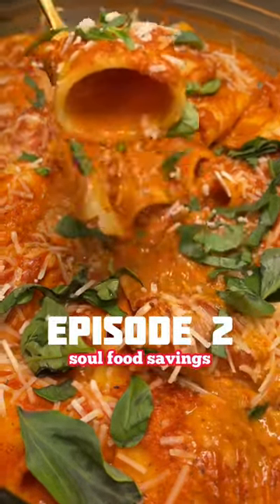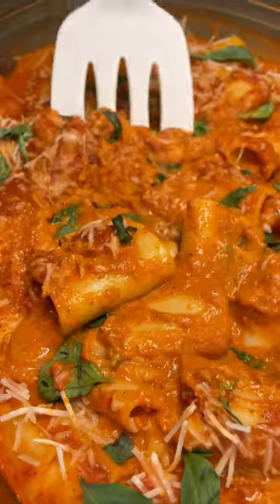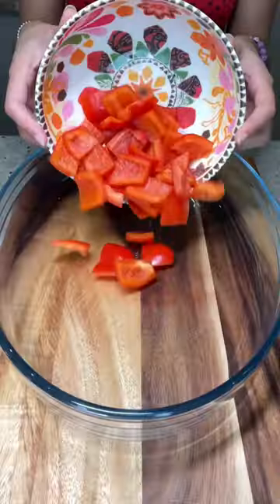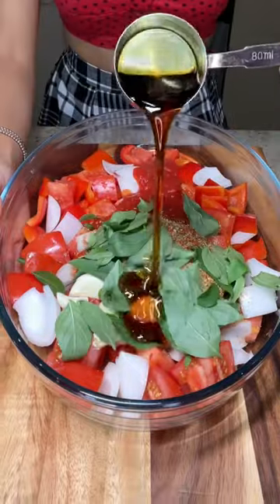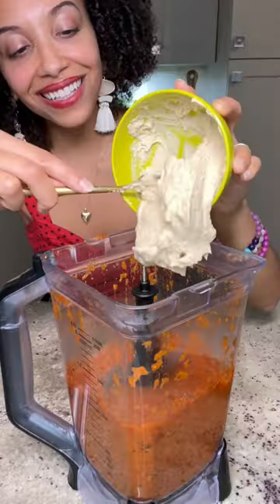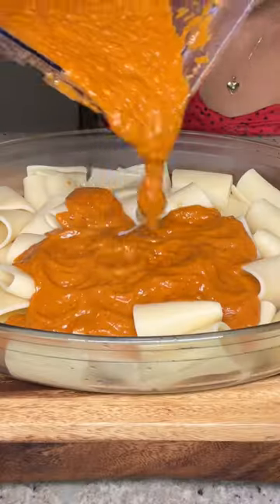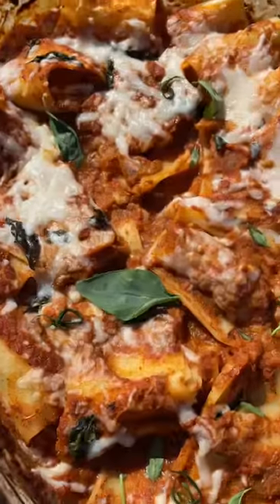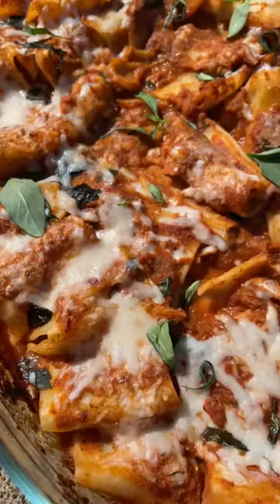THIS IS THE BEST PASTA RECIPE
This filling feast costs less than $5 to make! 😍 And with a dish this delicious it’s easy to feed the whole family (and fall in love with) my Roasted Pepper Pasta 🌶 Today you can find bell peppers for just $1-$3 a pepper and it’s so easy to make the sensational sauce stretch with canned tomatoes, broth, and seasoning! The best part of this protein packed recipe is that you can use whatever pasta noodles you like or even swap out the pasta for cauliflower, chickpeas, or potatoes. Follow along my love as I teach you how to make plant-based soul food on a budget! 🎵 @onegreatvegan

ROASTED PEPPER PASTA:
Cooked Chickpeas or Hummus (¾ Cup)
Fresh Herbs or Spinach (¼ Cup) (optional)
Pasta of Choice (4-6 Cups)

CREAMY PEPPER SAUCE:
Frozen or Fresh Bell Peppers (1-3 Cups)
Tomatoes (1-3 Cups )
Can of Diced Tomatoes (1-2 Cups)
Chopped White Onion (1 Cup)
Fresh Garlic or Garlic Powder (2-6 Cloves)
All Purpose Seasoning (4 Tbs)
Italian Seasoning (4 Tbs)
Red Pepper Flakes (½-1 Tsp)
Smoked Paprika (1 Tbs)
Fresh Herbs or Spinach (1 Cup) (optional)
Maple Syrup or Apple Sauce (2 Tbs)
Water, Vegetable Broth, or Oil (⅓ Cup)

📷PHOTOS BY @aceshotthat
🎶BEATS BY @stizzyraxx

📚 GET A COPY OF MY MUSICAL COOKBOOK WITH OVER 120+ PLANT-BASED RECIPES